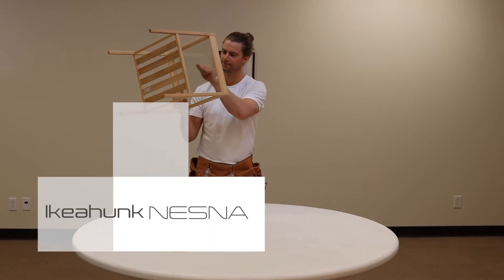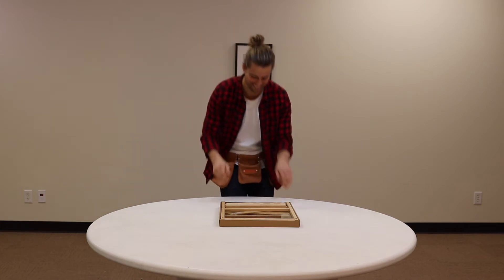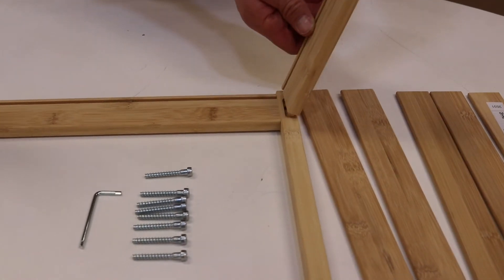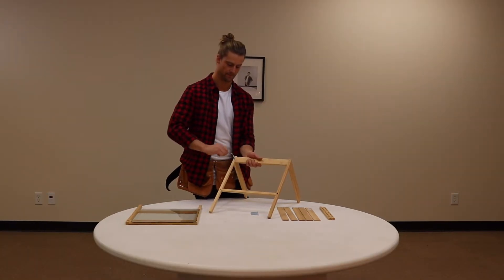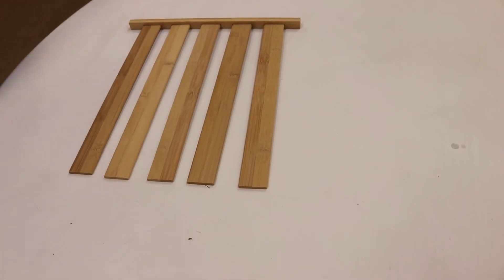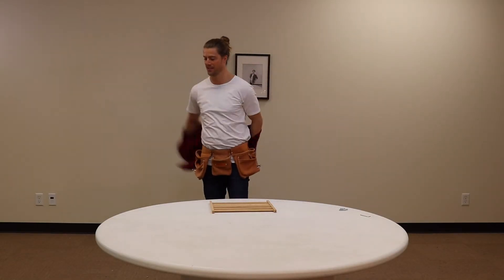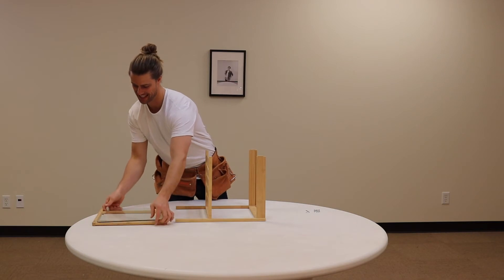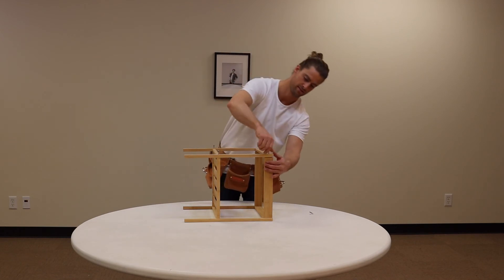How to Assemble IKEA Nesna Nightstand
IKEAHUNK builds the IKEA Nesna Nighstand while channeling his best Fabio